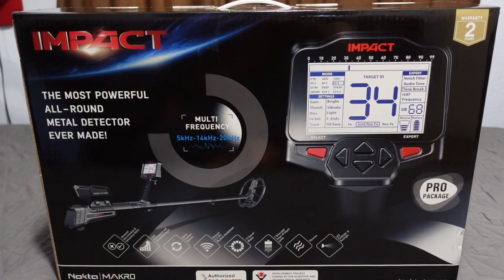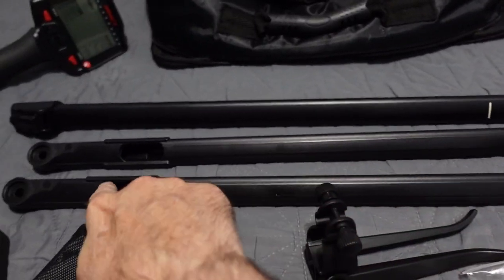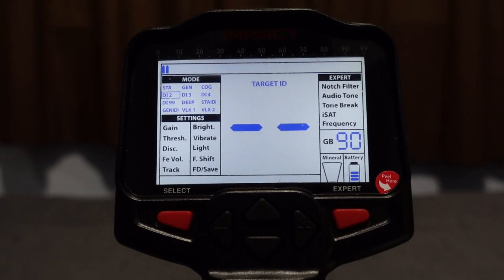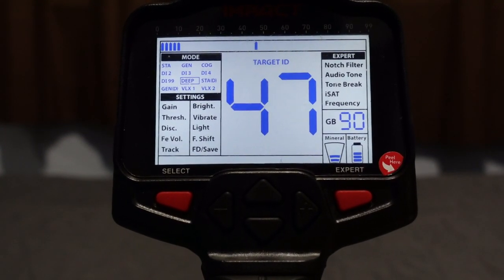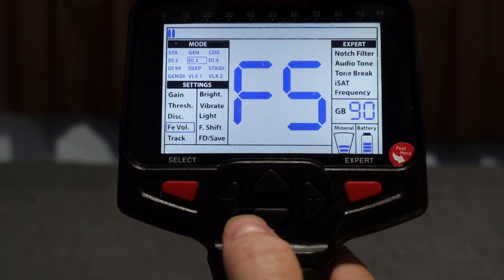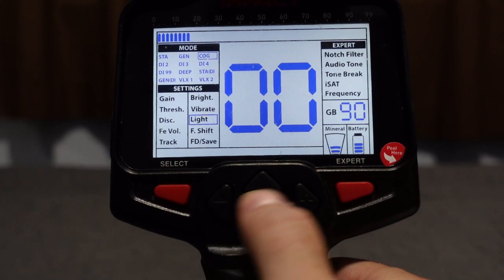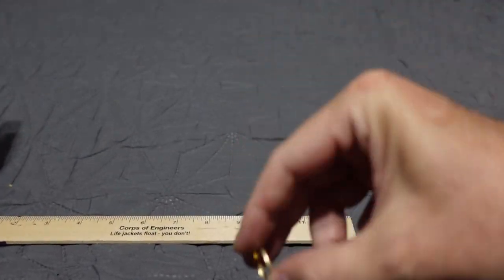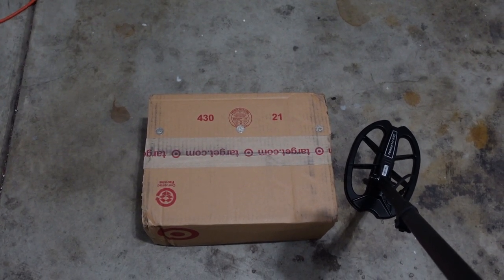Metal Detecting: Nokta Makro Impact Review